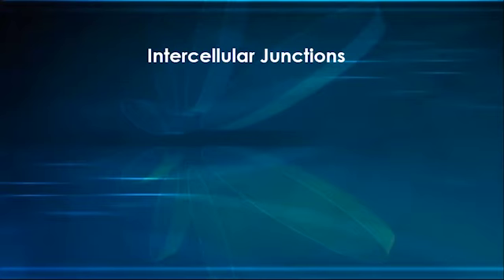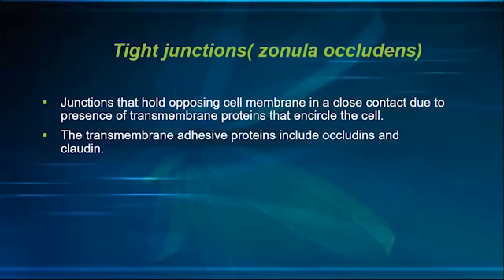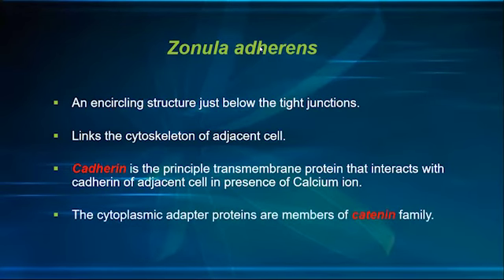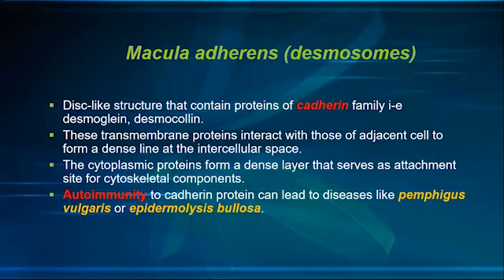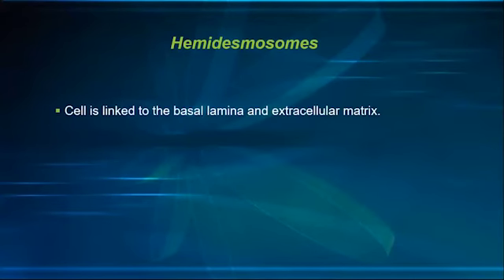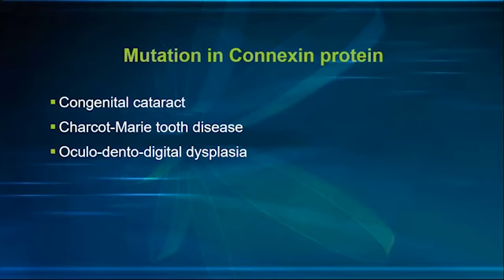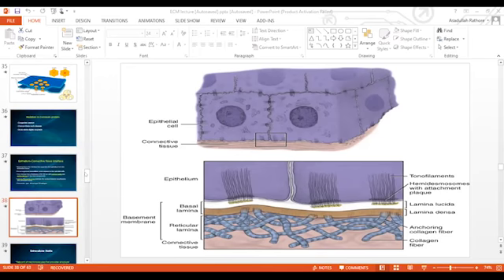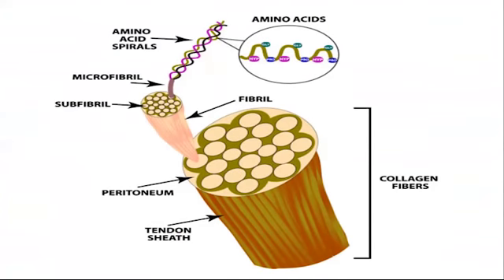7 4 2020 Cytoskeleton